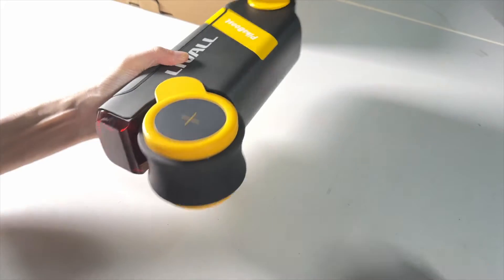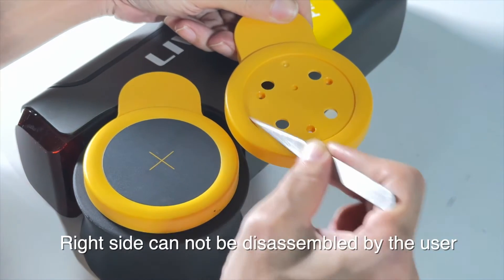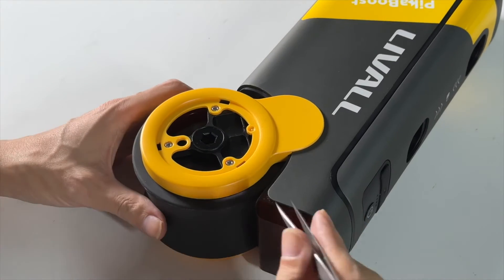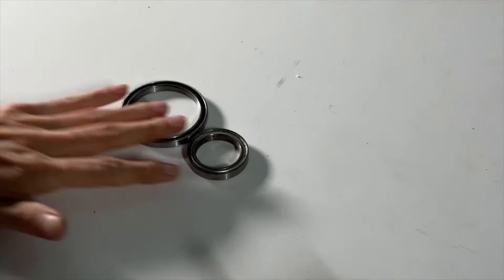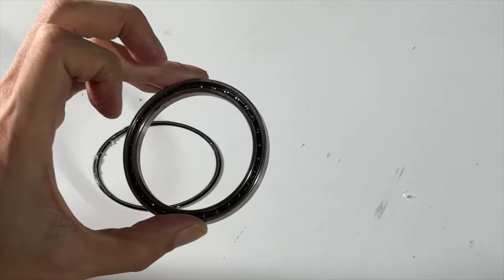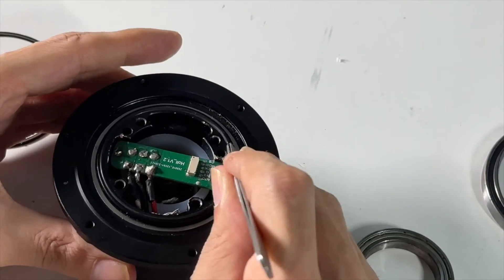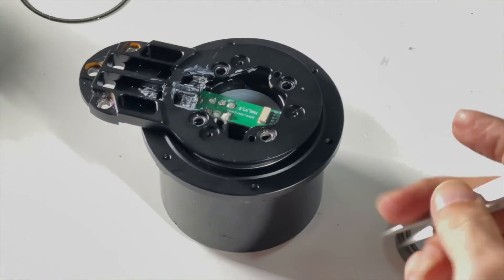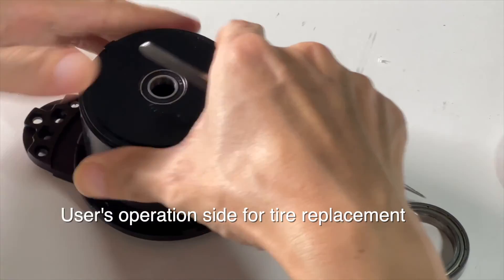Explanation of the PikaBoost Sealing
PikaBoost is rated IP 65 against dust and water, so you can enjoy your ride on rainy days. All ingresses and joins, from the motor to the bearings, are well sealed with O-rings so that water and dust cannot fall into the inner structure during your ride and cleaning.